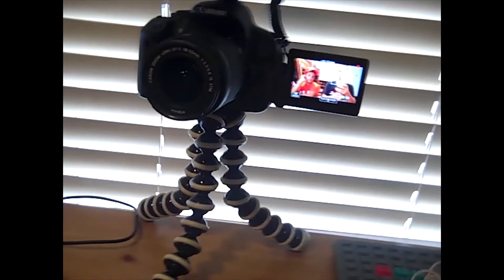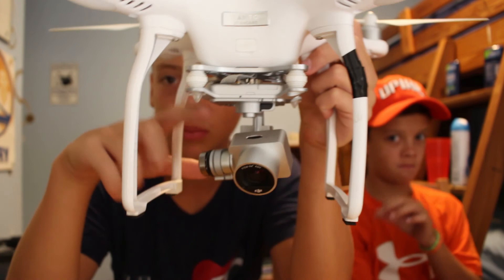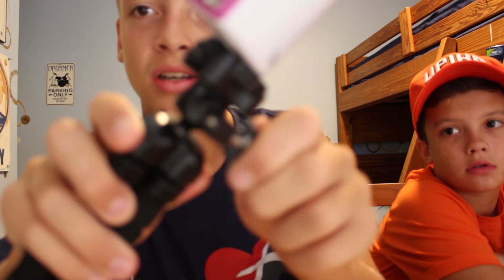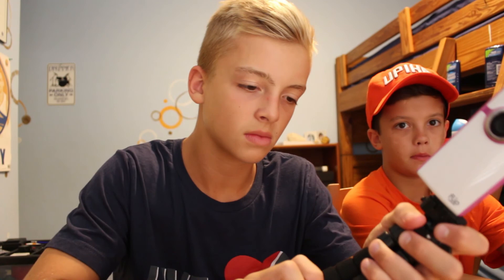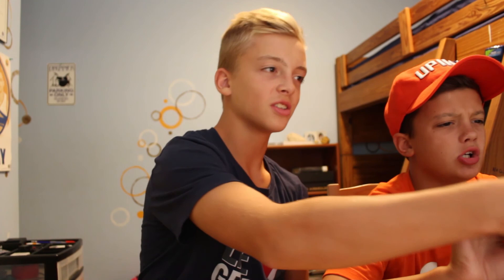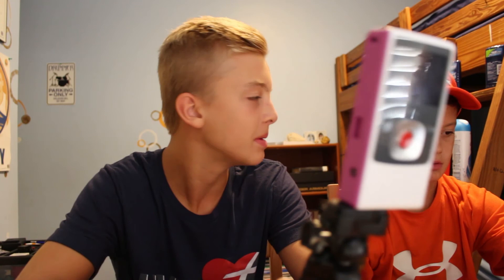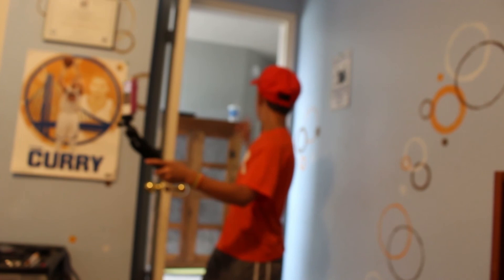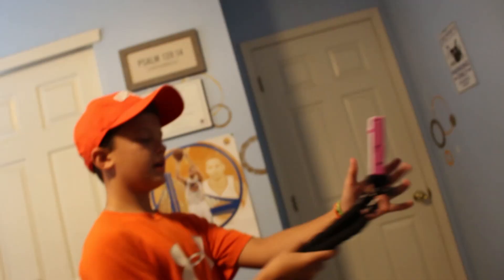How To Vlog - By Nathan Alexander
Today I'm going to show what a vlog looks like. I might do a more in depth one on my other channels.